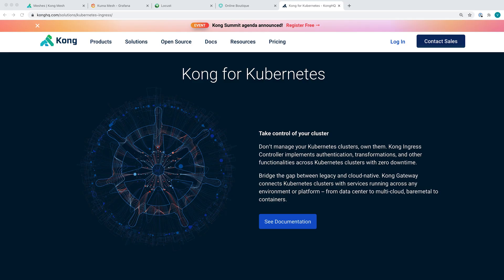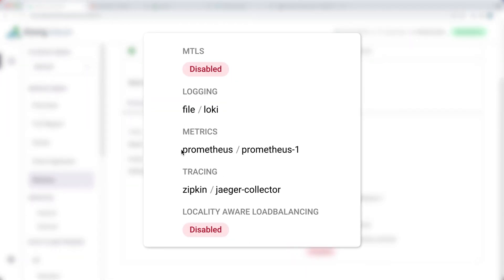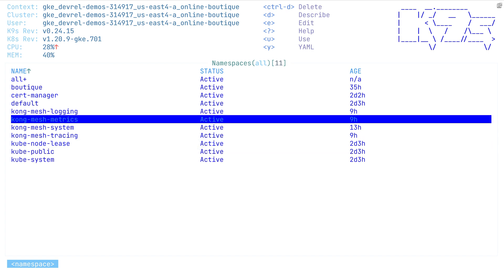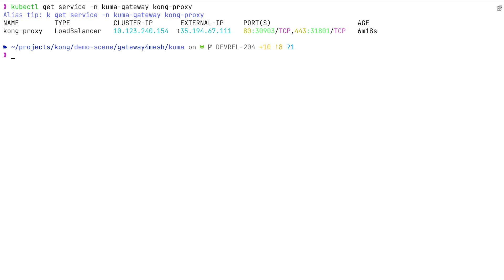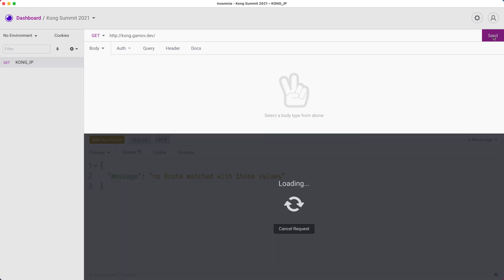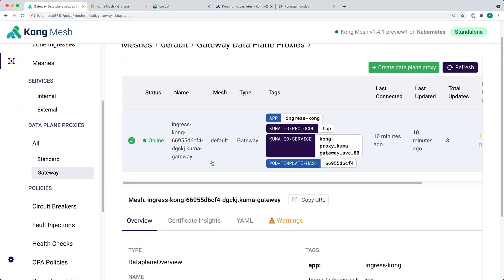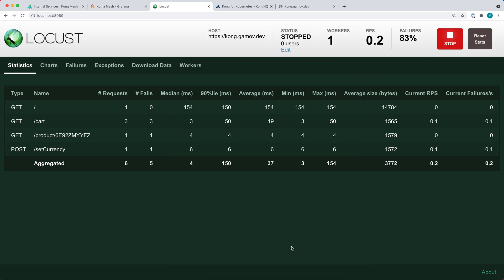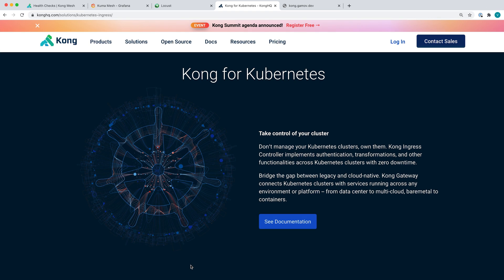Supercharge Kubernetes Ingress with Kong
When services are exposed outside a Kubernetes cluster, you need to take care of authentication, observability, auditing, encryption and integrations with other third-party vendors, amongst other things. In this demo, @ViktorGamov introduces Kong Ingress Controller and how you can use it in your applications that run in a Kong Mesh-enabled Kubernetes cluster.

▬▬▬▬▬▬ TIMECODES  ▬▬▬▬▬▬

0:00 - Intro
0:45 - Kong Mesh Setup Overview
1:23 - Services Map Overview in Grafana
1:45 - Overview of @KubernetesCommunity Cluster
2:13 - Install Kong Gateway
2:58 - Test With Insomnia
4:30 - Apply the Prometheus Plugin
5:00 - Generate Requests with Locust
5:27 - View @Grafana Dashboards
6:07 - Conclusion

▬▬▬▬▬▬ LINKS  ▬▬▬▬▬▬

▬▬▬▬▬▬ COMMUNITY  ▬▬▬▬▬▬